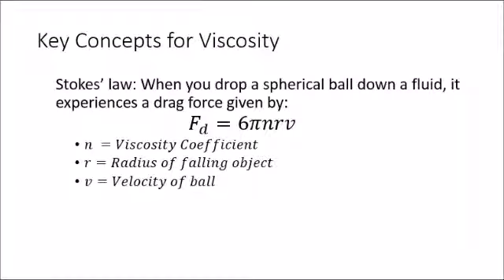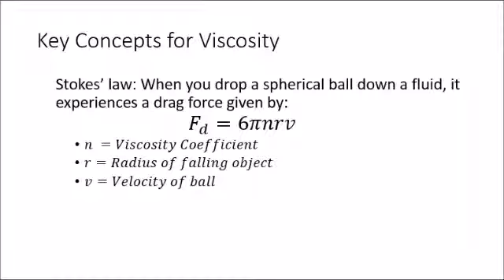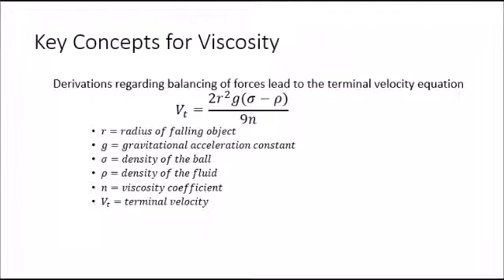Viscosity Video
Focuses on Terminal Velocity's relationship with Liquid's Viscosity Coefficient.